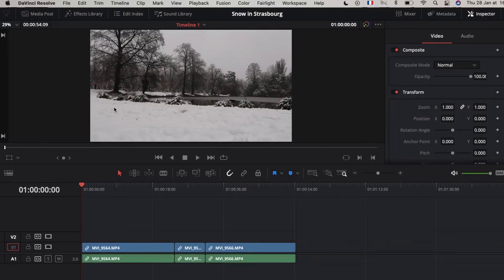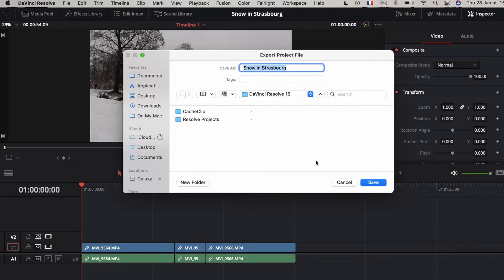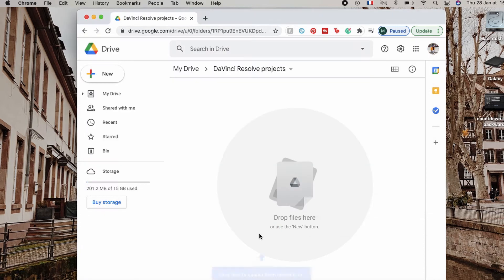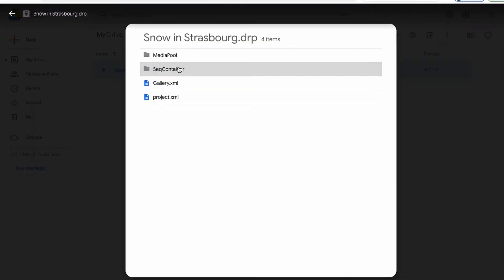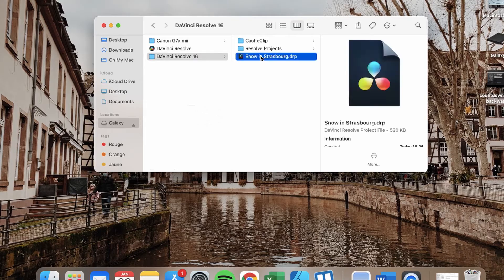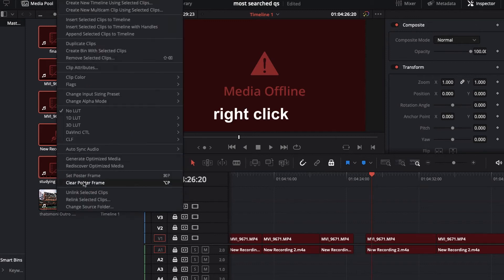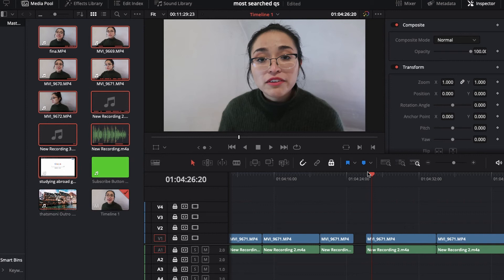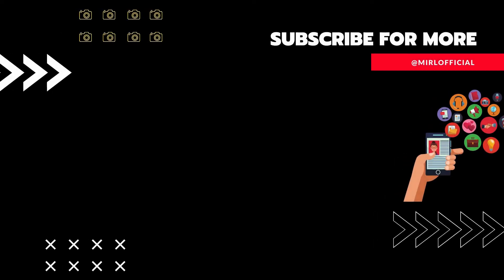How to move your project between computers Davinci Resolve?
How to move your project between computers in DaVinci Resolve?

In this video, I show you how you can edit your projects using different computers. This can be really helpful if, for example, you start editing your project on your laptop and then switch to your PC. It is quite simple to do it!

One of you asked me in the comment section of one of my videos: "How do I move my DaVinci Resolve project to another computer?" so here is the tutorial. If you have more questions ask them in the comment section :)

--- FAQ
What equipment do you use to film?
* Phone camera